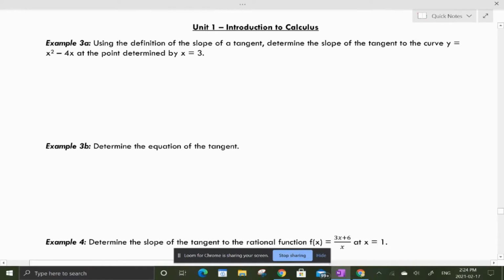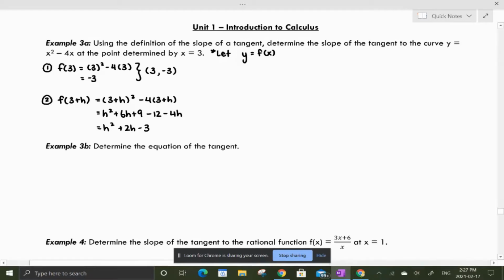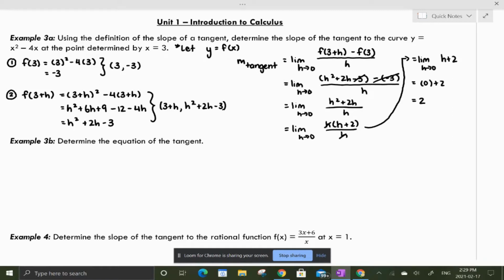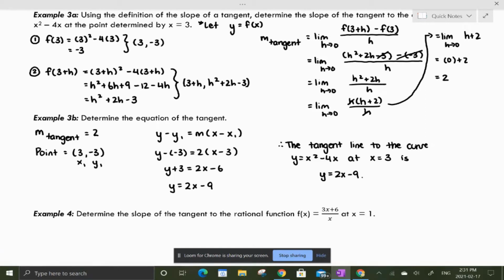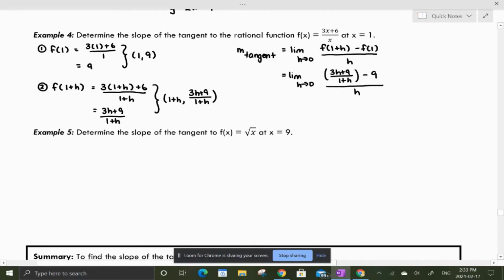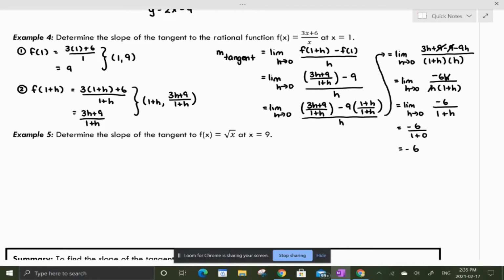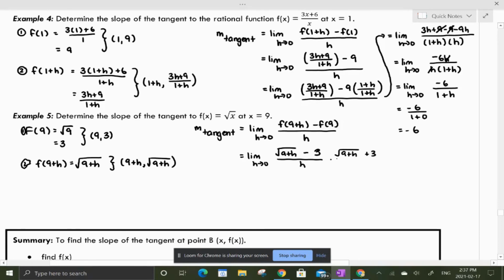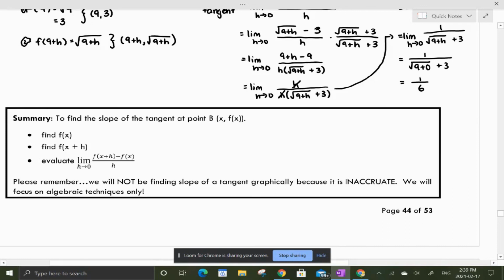Slope of a Tangent Pt. 2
The slope of a curve y = f(x) at the point P means the slope of the tangent at the point P. We need to find this slope to solve many applications since it tells us the rate of change at a particular instant.